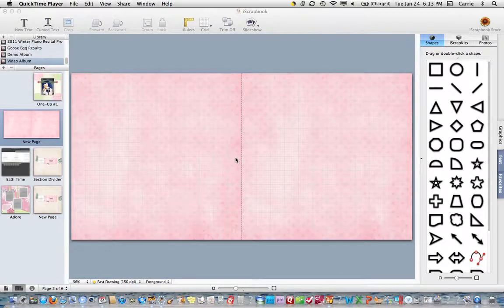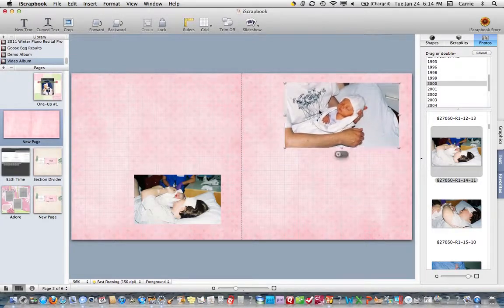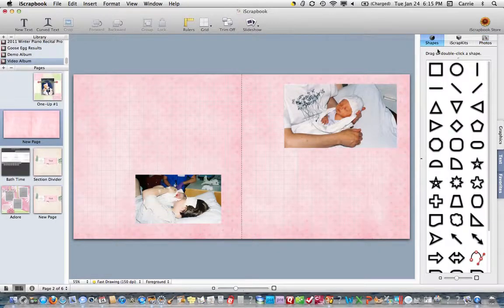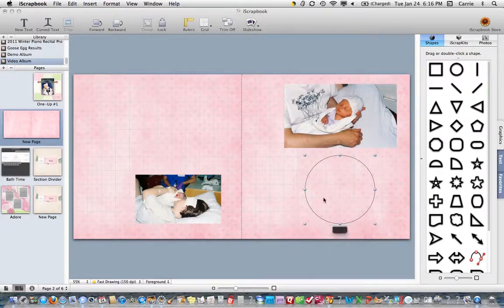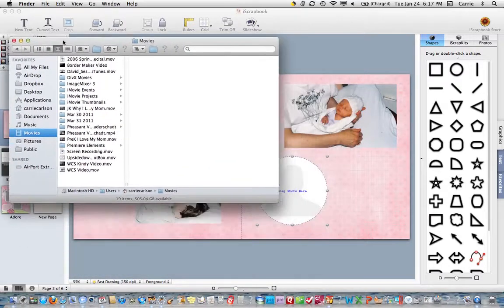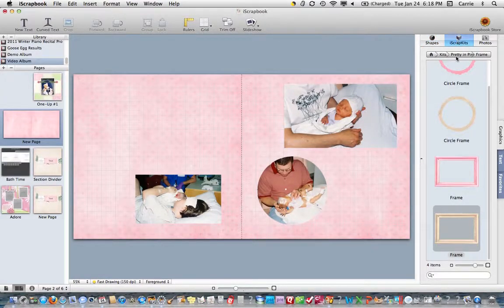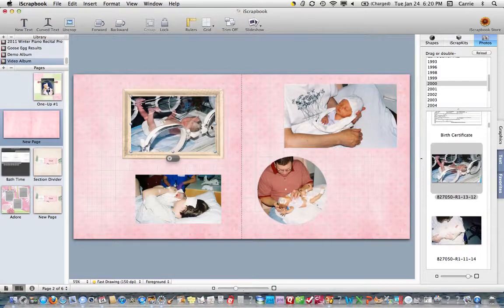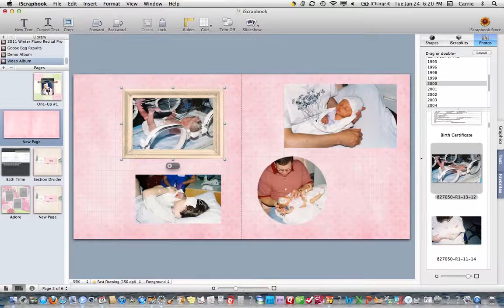Adding Photos to iScrapbook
Methods for adding photos to iScrapbook albums